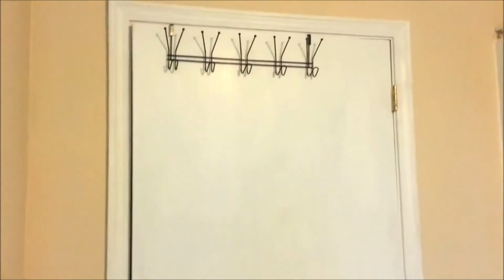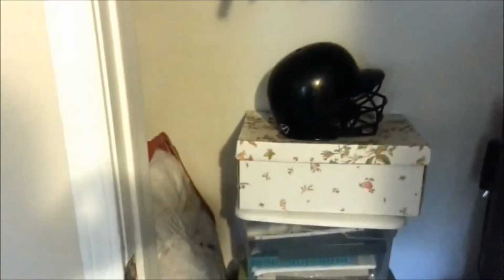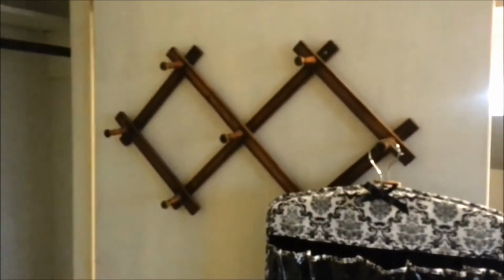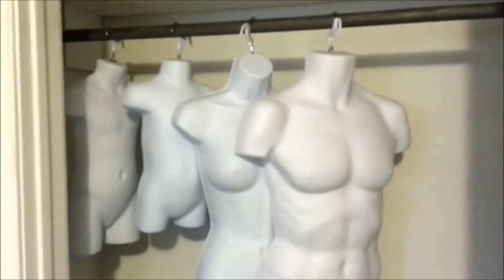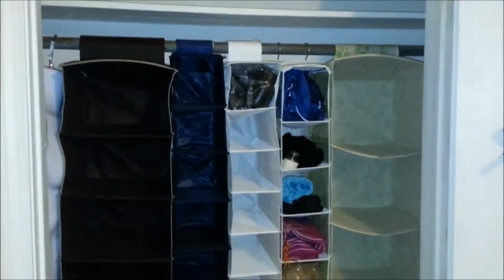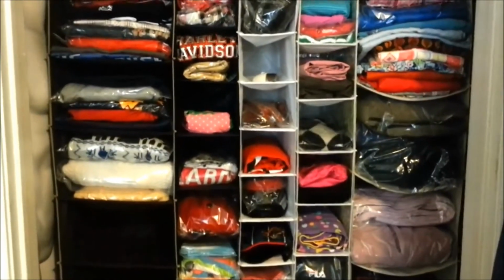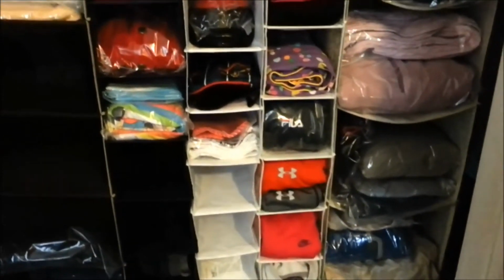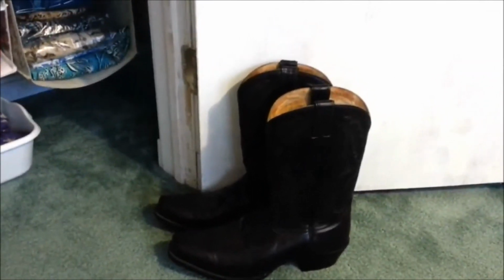Dollar Tree + Goodwill Reseller Organizing for eBay Clothes Closet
I only sell a little bit of clothes (part-time) on eBay, and I wanted a hidden organized storage system that was dirt cheap, space-saving, easy to use AND removable on short notice.  I used items from the Dollar Tree and Goodwill by the Pound. Total cost was about $10.  How do YOU store your eBay clothing inventory?

Mannequins that I use: